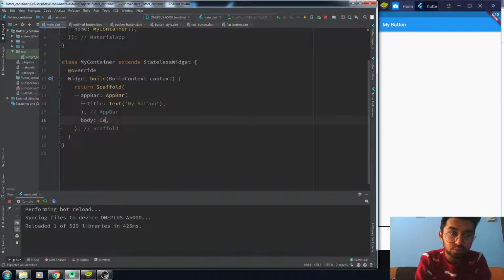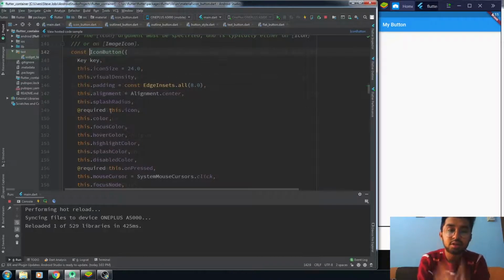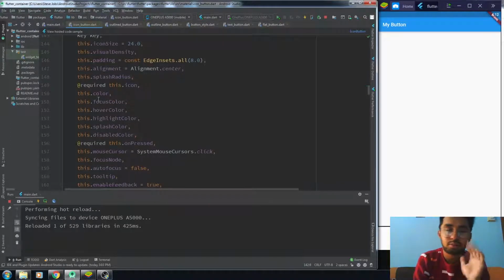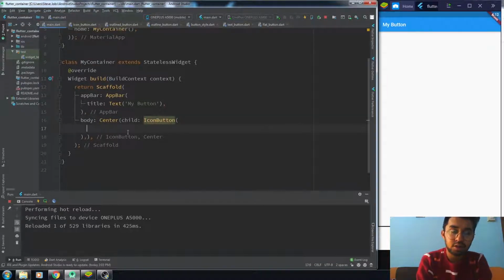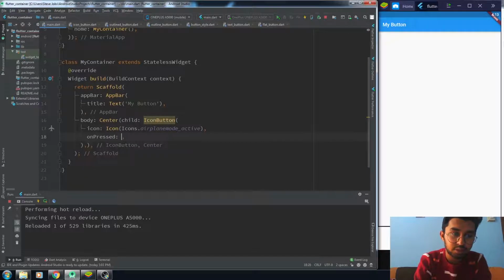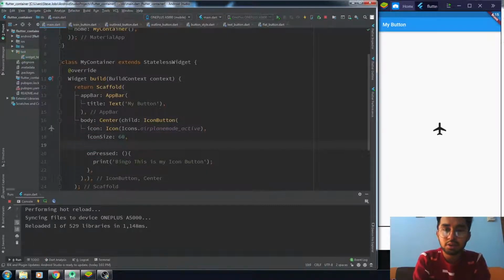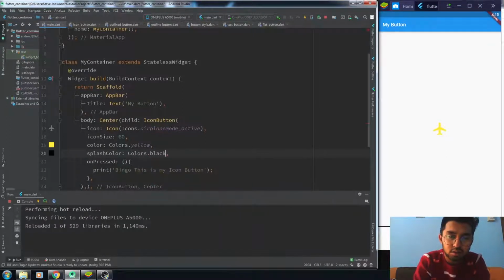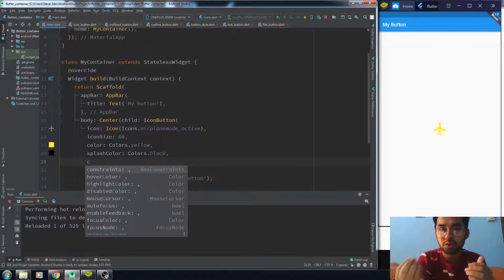Flutter - Using IconButton Widget | Flutter Tutorial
In this video, we will learn about IconButton Widget  in flutter

A material design icon button.
An icon button is a picture printed on a Material widget that reacts to touches by filling with color (ink).
Icon buttons are commonly used in the AppBar.actions field, but they can be used in many other places as well.
If the onPressed callback is null, then the button will be disabled and will not react to touch. ⬇️